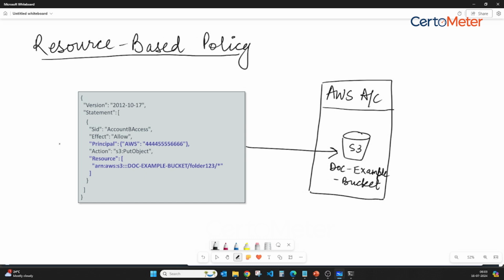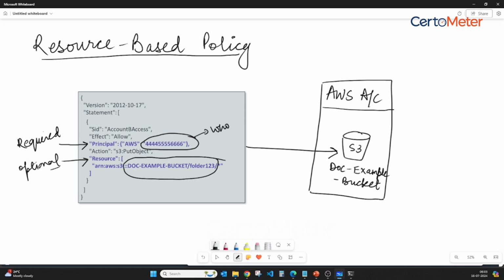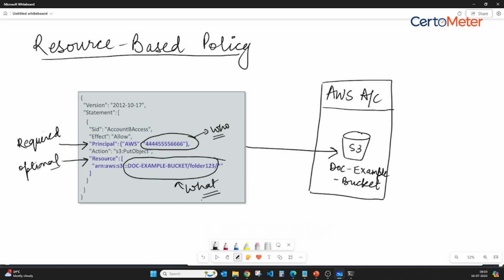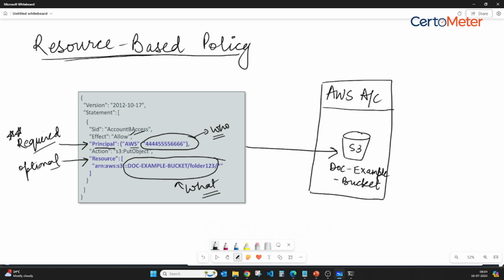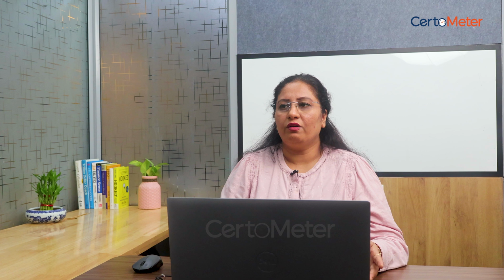Resource Based Policies